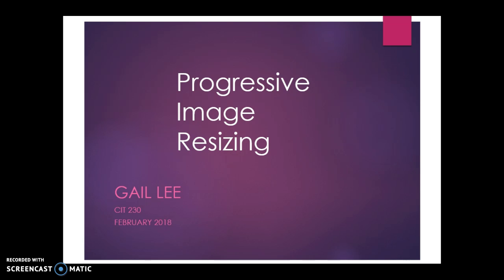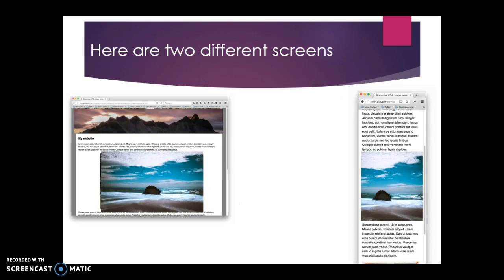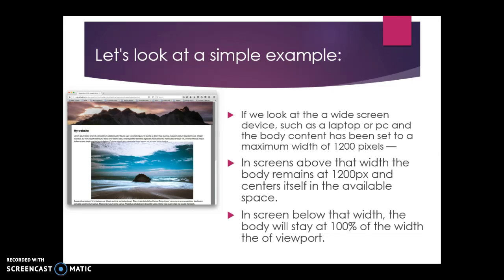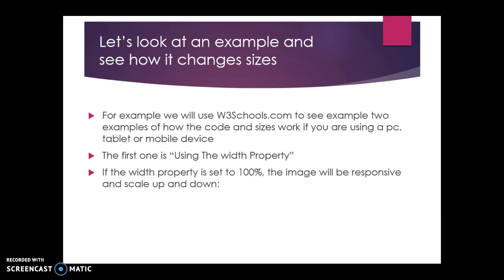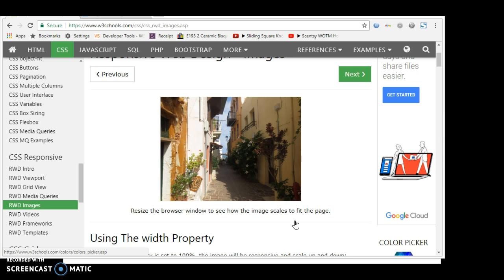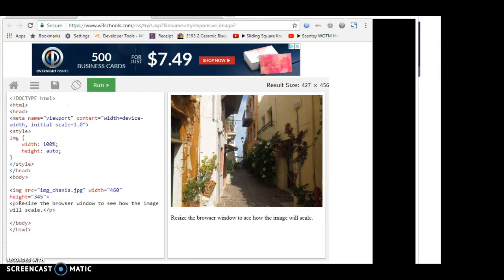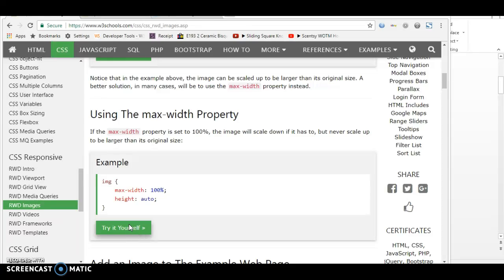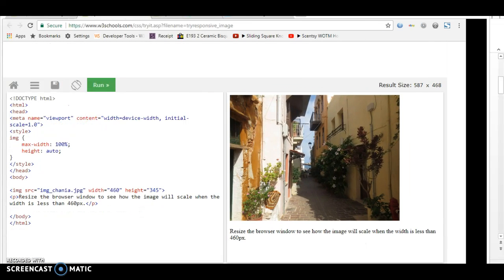Progressive Image resizing